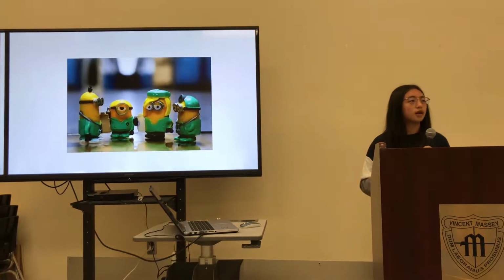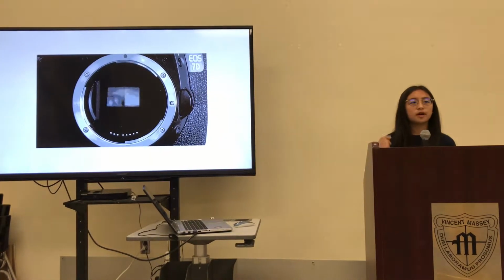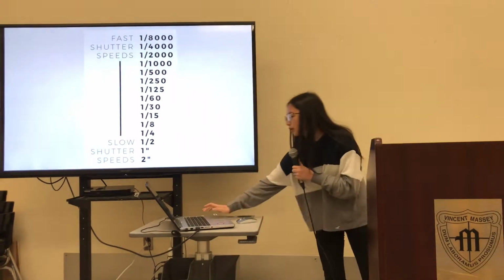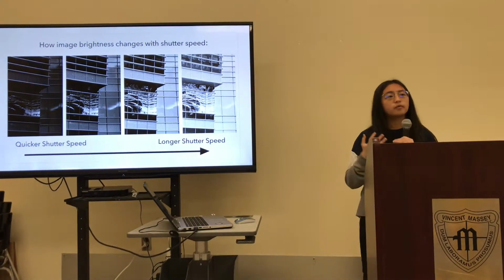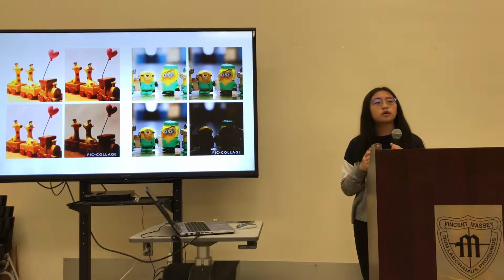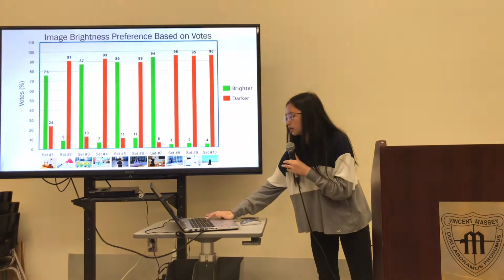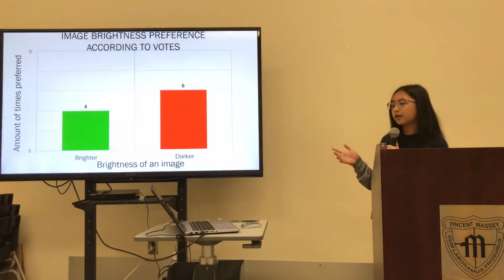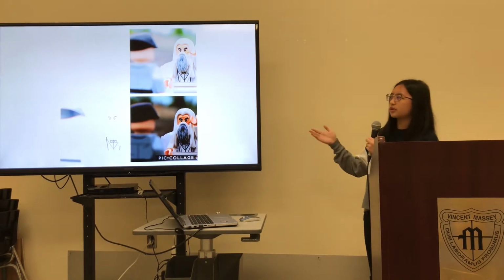SciCAN! - Image Brightness Preference | Celine Liu